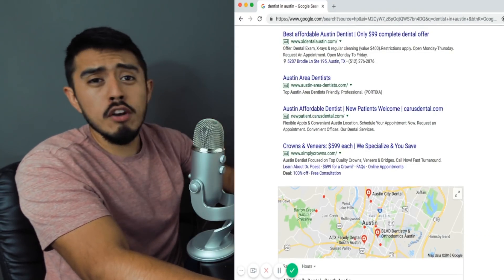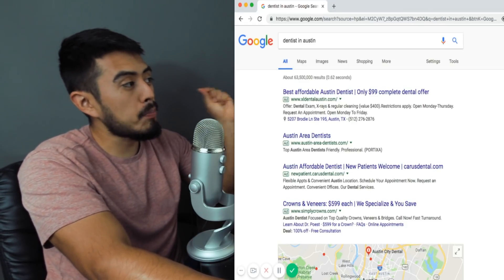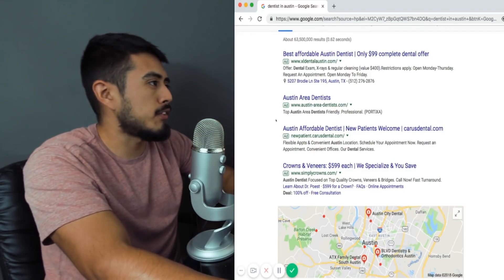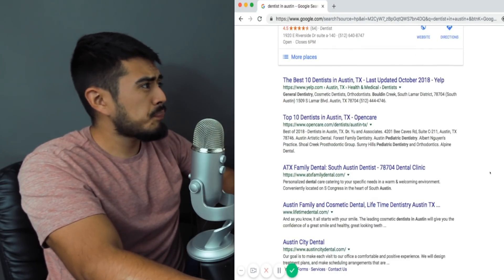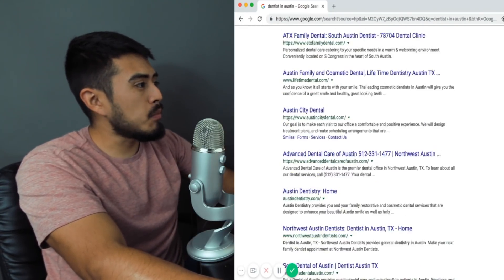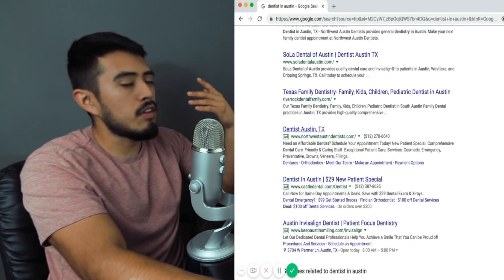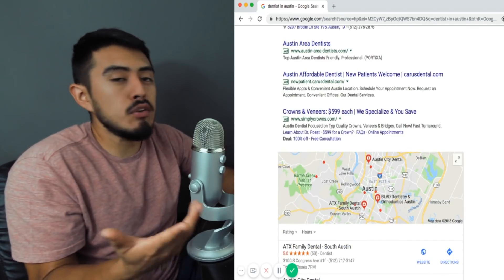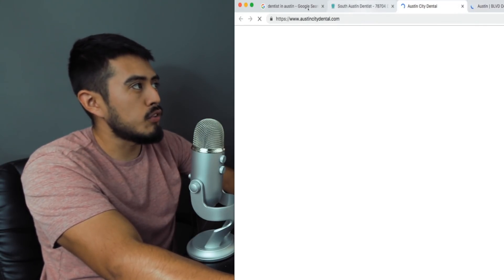What Is SEO and How Can You Use It In Your Detailing Business?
One of the most frequent questions I get asked is, "I just started my detailing business. How do I get customers?"

Well in this video, I cover search engine optimization (SEO), and how it's such a powerful marketing method to position yourself in your local market.